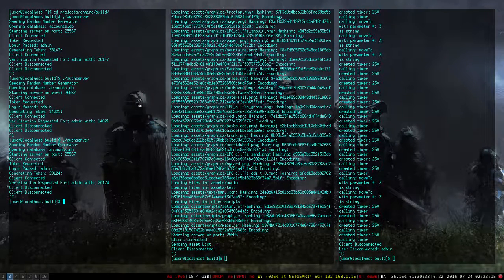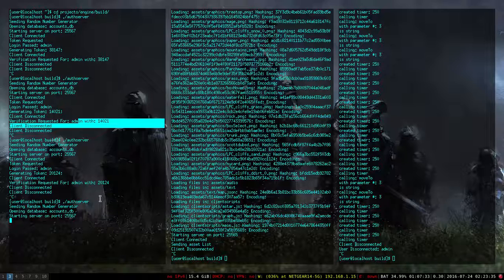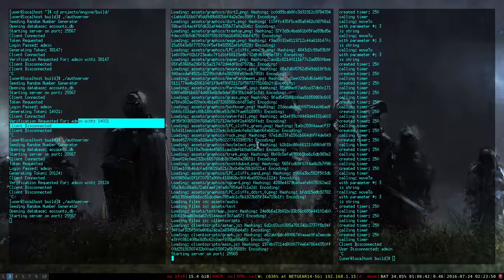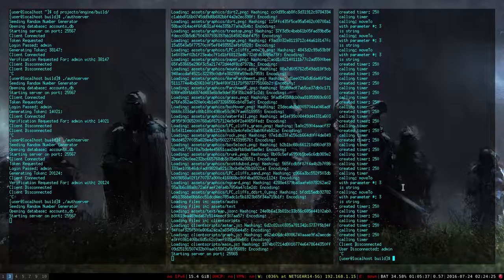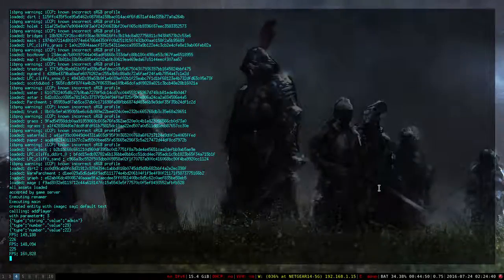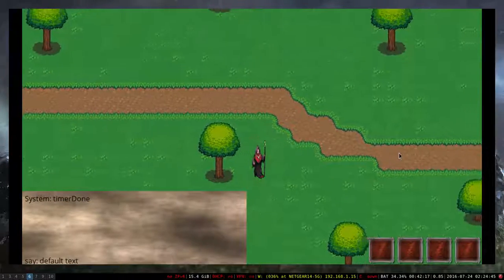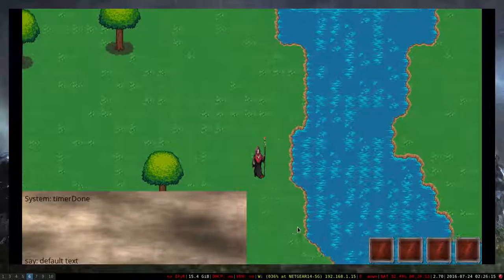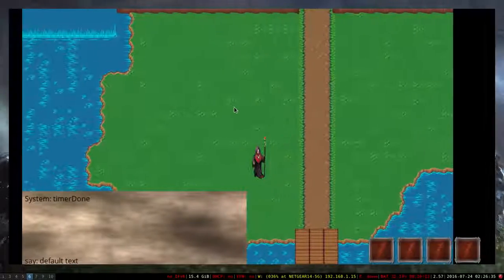MMO Engine DevLog 01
First video of my MMO engine project. The goal of this project is to create a general purpose MMO engine not biased towards a particular type of game.